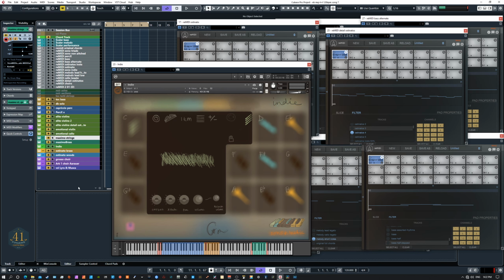Template version 4.0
The template nears completion.  Many of the bugs worked out.  Next I have to mix and pan the instruments.  The core idea is working well.